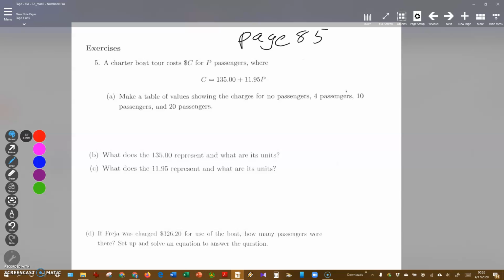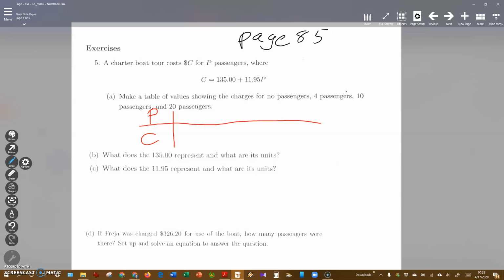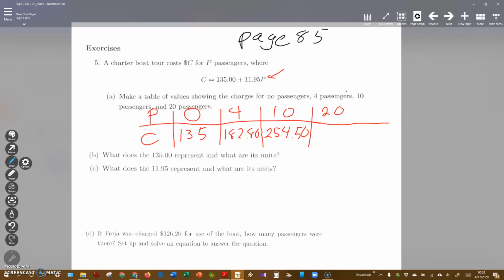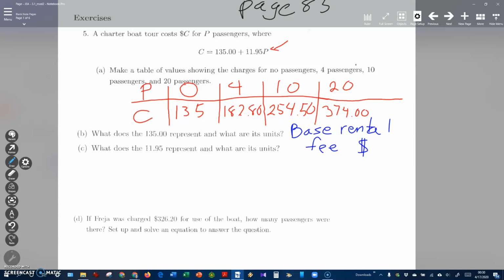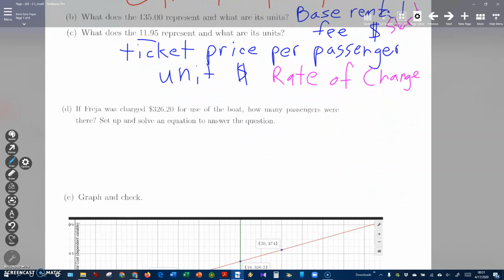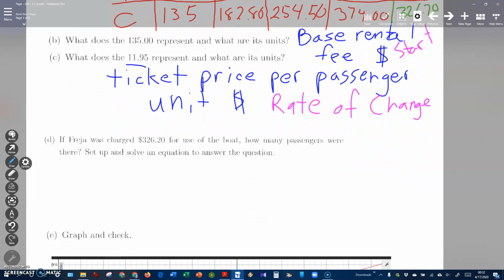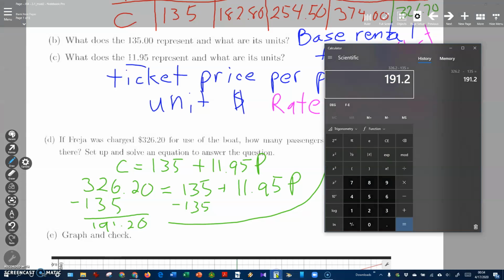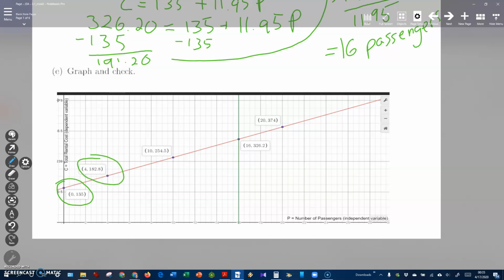JEA Chapter 3.1 Question #5 - Boat Rental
Understanding the solutions to question #5 in lesson 3.1